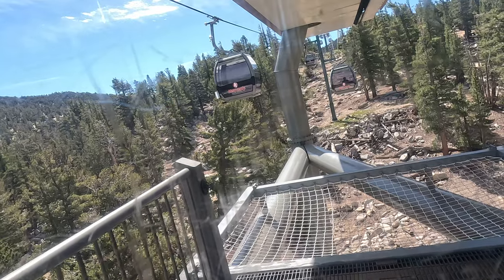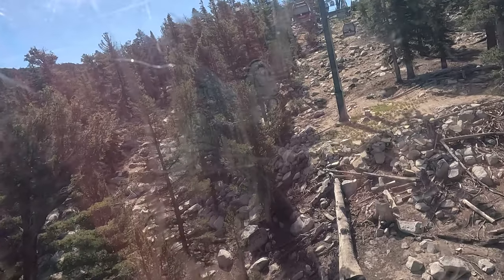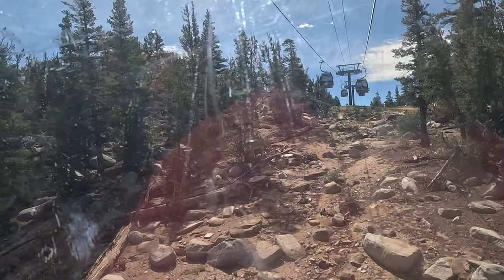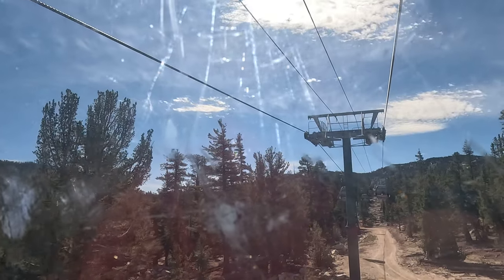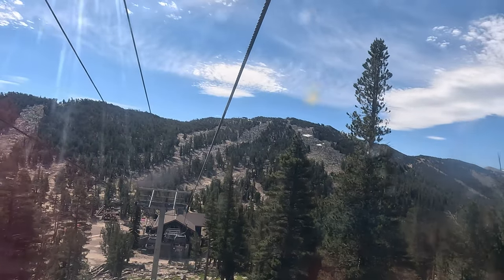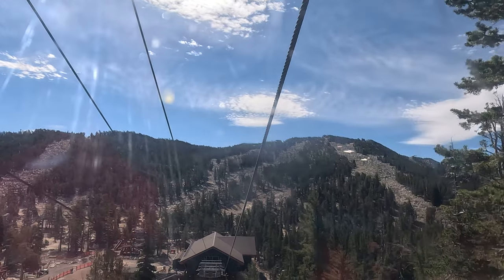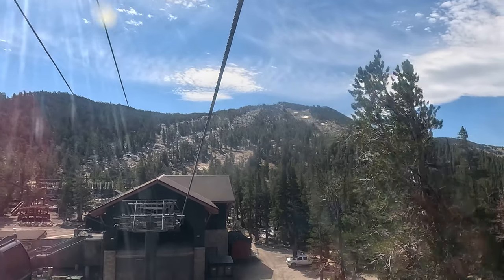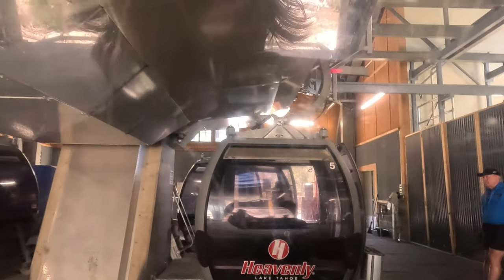(7/31/23 4K60fps) Heavenly Ski Resort South Lake Tahoe Scenic Ride - Gondola (Up, Part 2, FULL POV)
With ski season approaching, I knew I had to upload a full POV of the second part of the gondola at Heavenly Ski Resort in South Lake Tahoe!